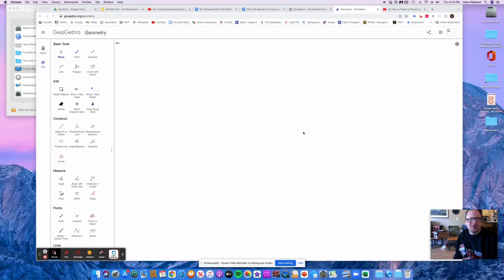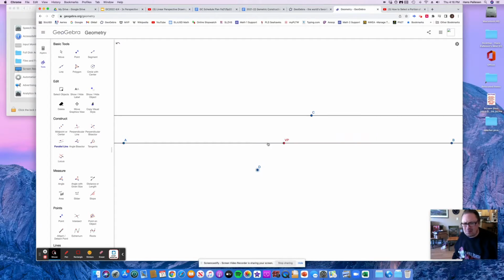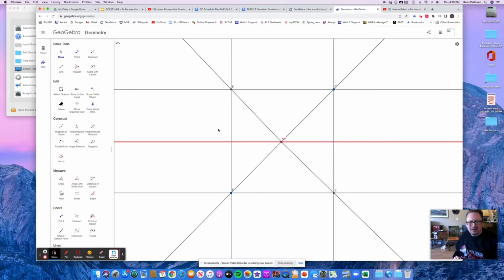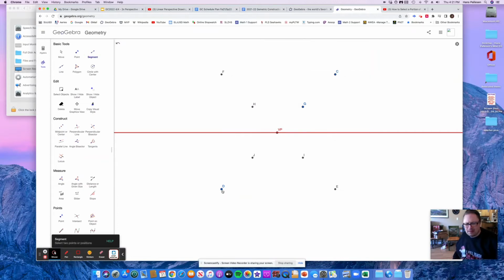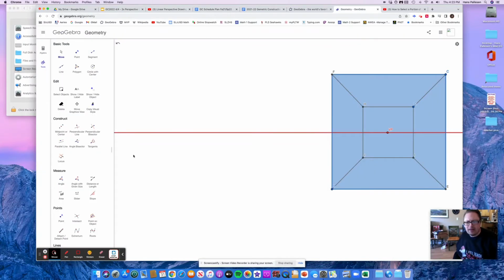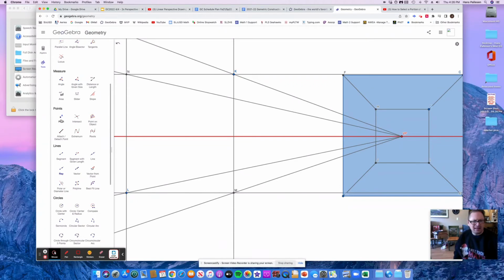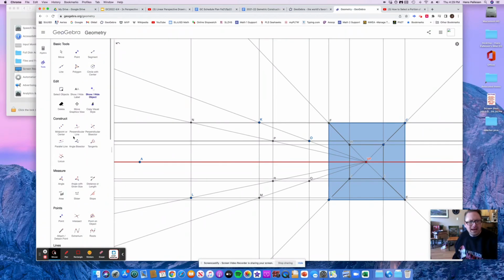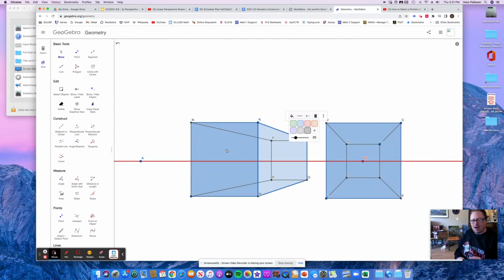2x Perspective Cubes 1pp (Part 1)